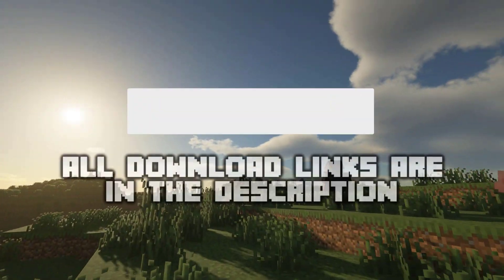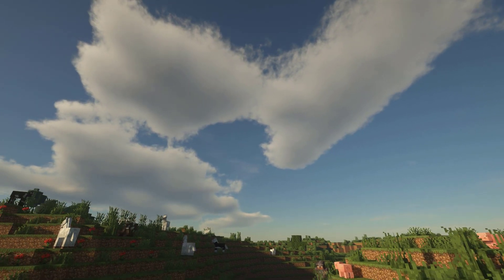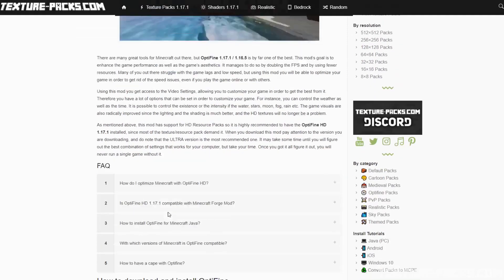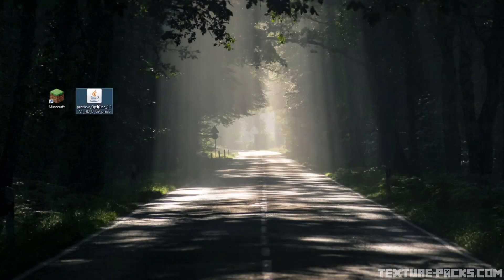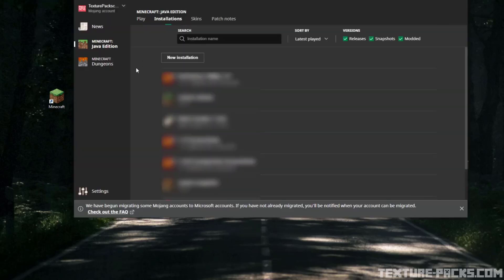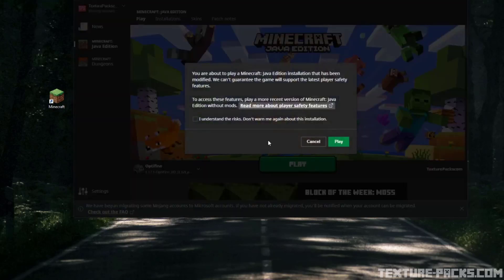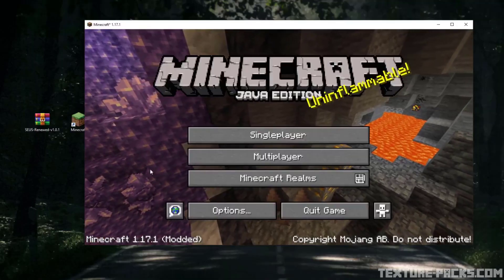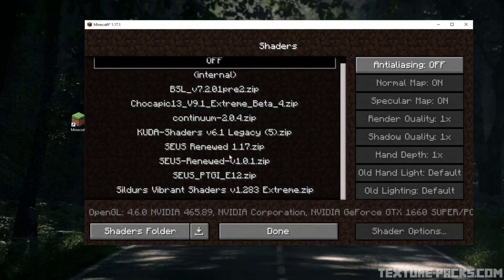How To Install SHADERS and OPTIFINE for Minecraft 1.17.1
We'll teach you how to install shaders and Optifine for 1.17.1 and older Minecraft versions. Depending on when you're watching this, you might need to download a pre-release of Optifine 1.17.1. All 1.17.1 shaders have no lags and bugs. Further below are the download links.

Download = Like? 😍

Apart from showing you how to install Optifine for Minecraft 1.17.1, I will also show you how to download and install shaders for Minecraft 1.17.1!

0:00 - Intro
0:15 - Optifine Download
0:32 - Install Optifine
1:00 - Shader Download
1:31 - Install Shader
1:50 - Outro

Click on 🔔 to be notified whenever a new texture pack is released!